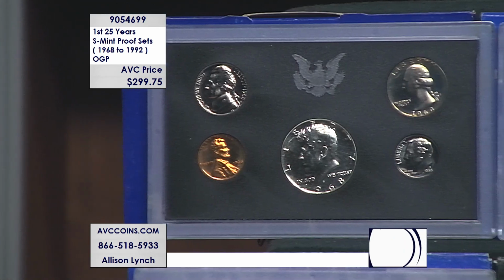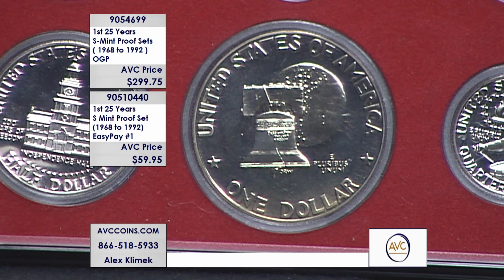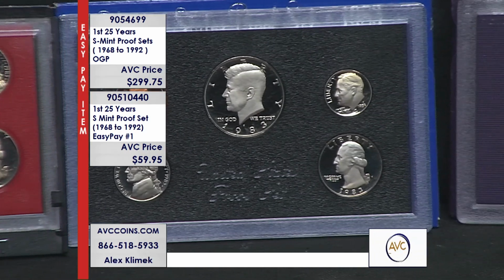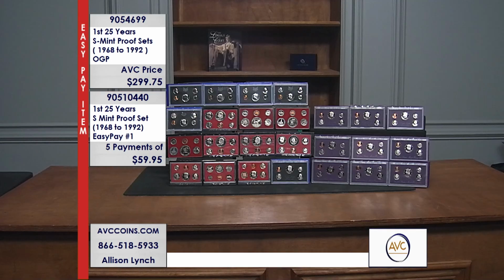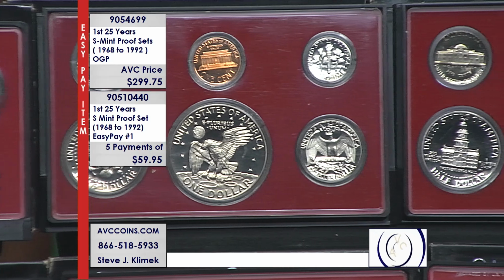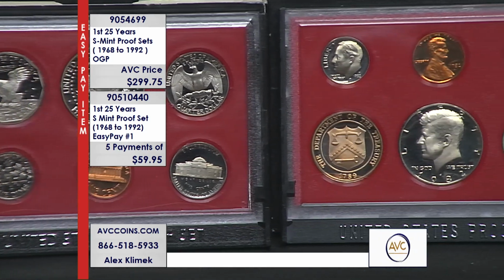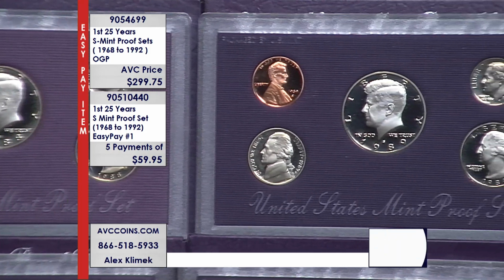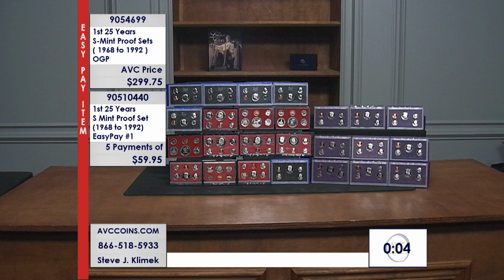1st 25 Years of S-Mint Proof Sets - OGP/ 1 oz Maple Leaf - Incuse - Black Rhodium Reverse Proof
1st 25 Years of S-Mint Proof Sets ( 1968 to 1992 ) - OGP

2023 1 oz Maple Leaf - Incuse - Black Rhodium Reverse Proof